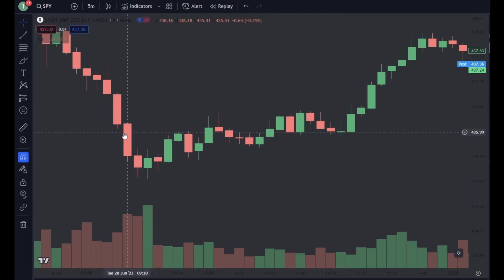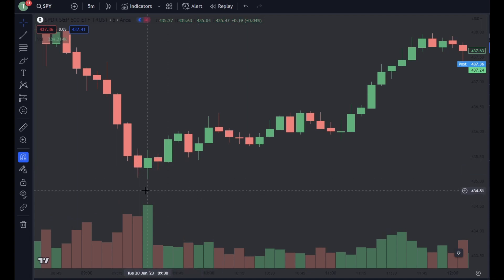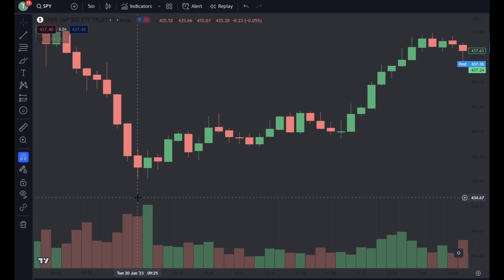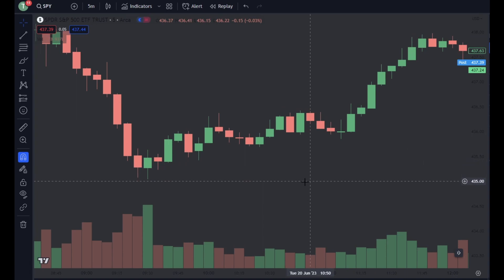A Volume Strategy YOU NEED TO USE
Effort + Results is a strategy you need to know. I use this daily to determine when trends are strong/reversing. Enjoy!